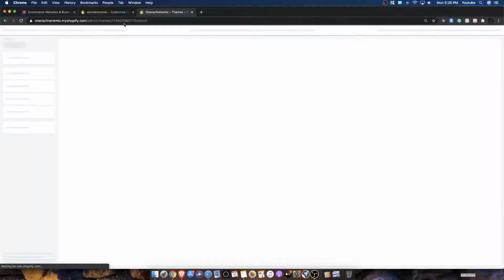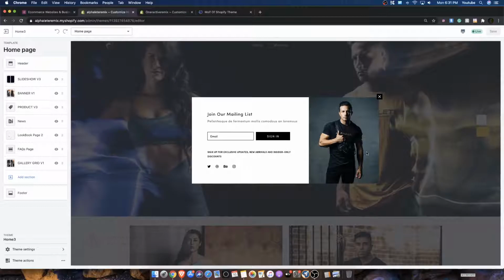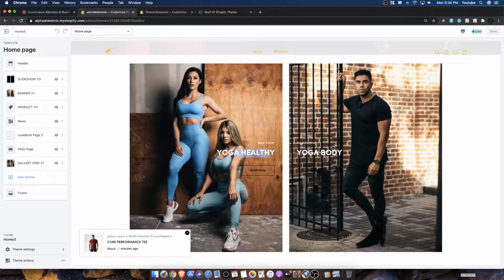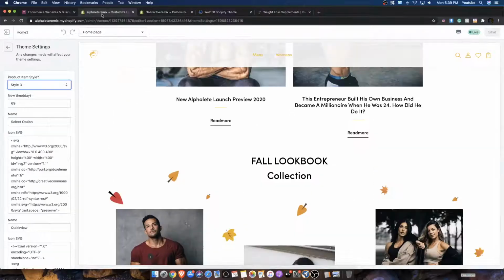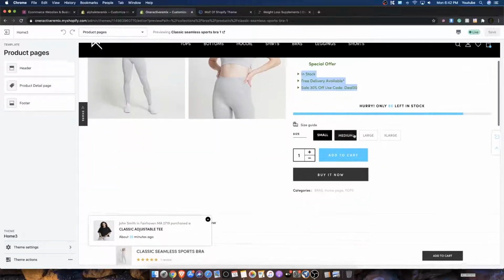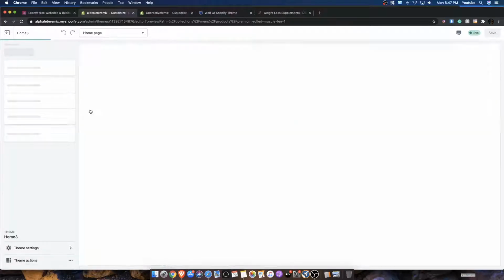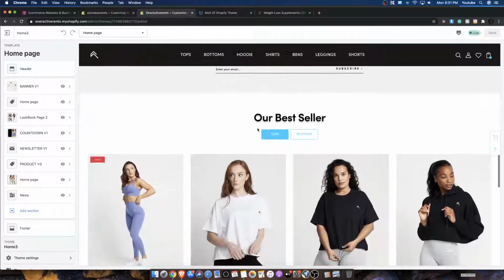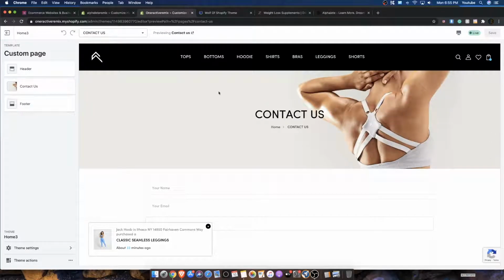Lets Compare These Two Shopify Stores Analysis